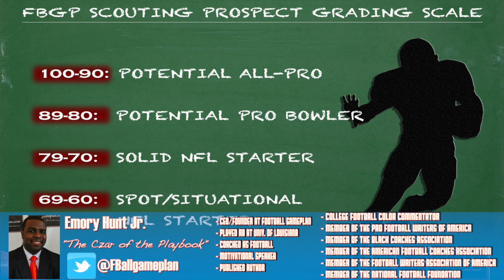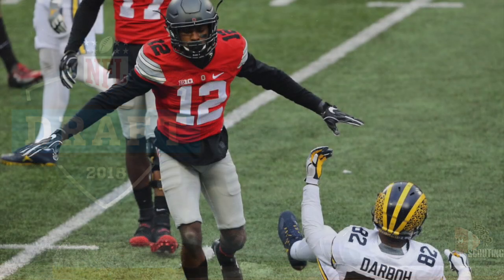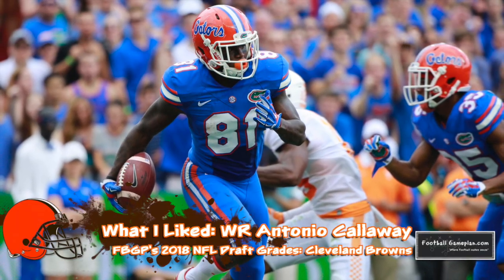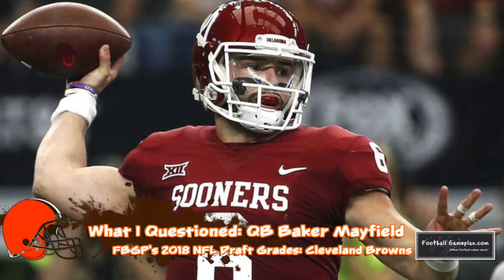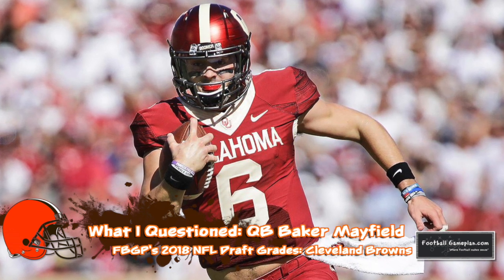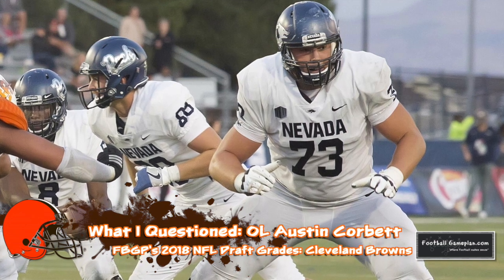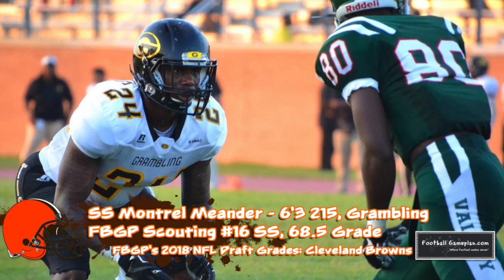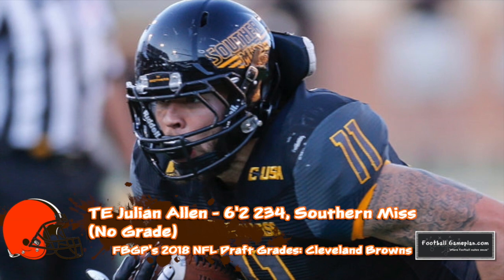Football Gameplan's 2018 NFL Draft Grades: Cleveland Browns